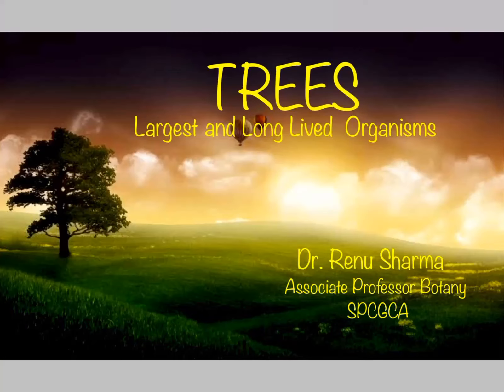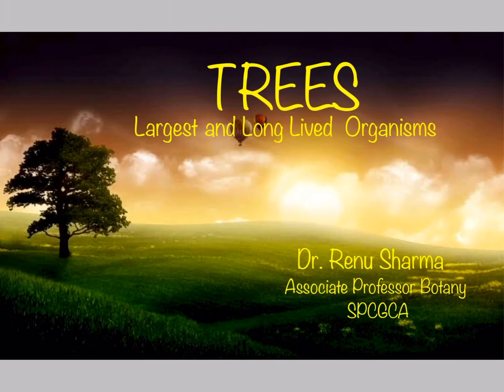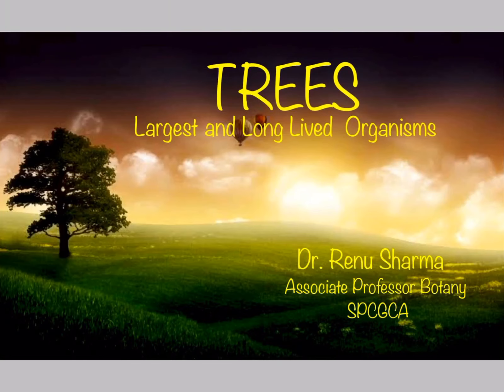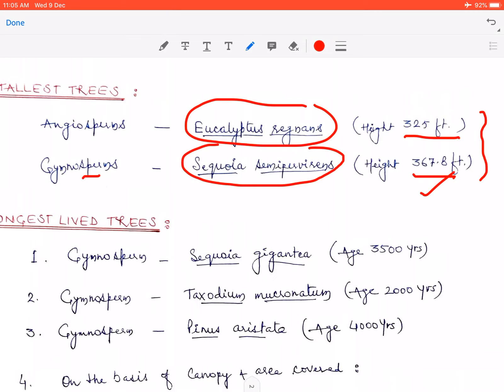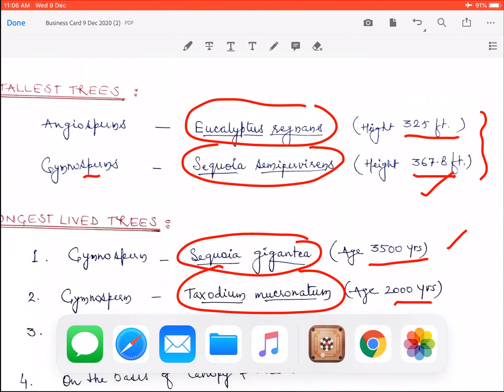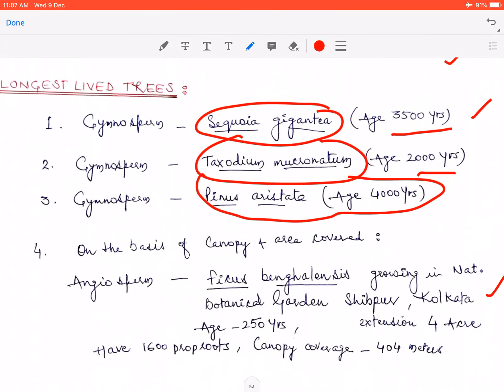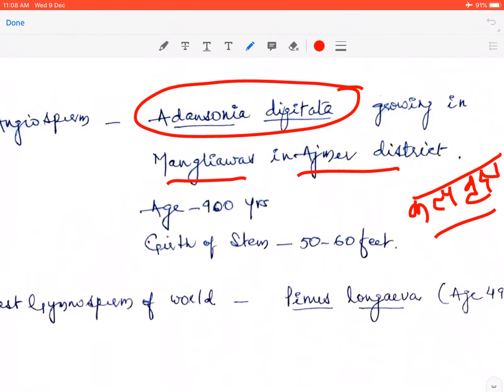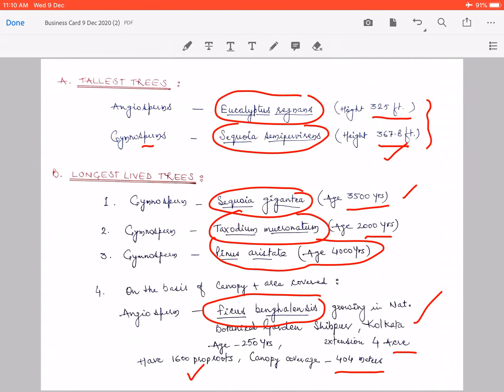Trees - Largest and Long Lived Organisms :: Dr. Renu Sharma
Dr. Renu Sharma, Associate Professor Botany, SPCGCA